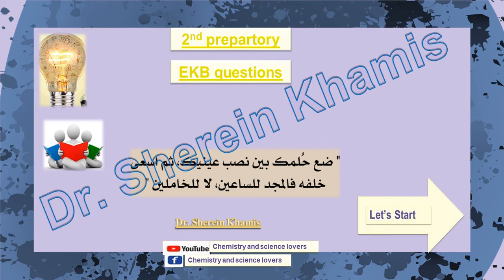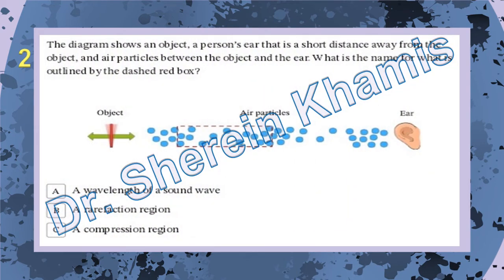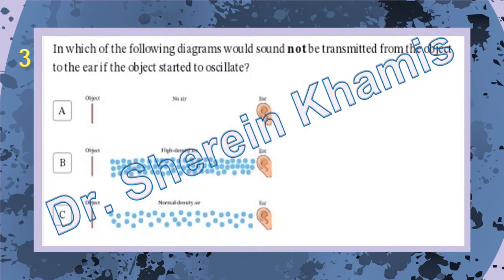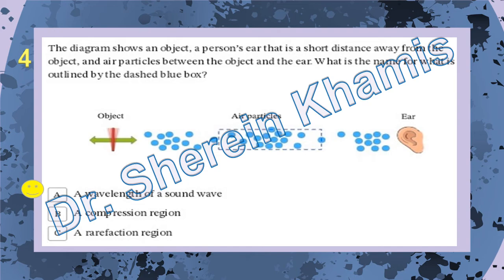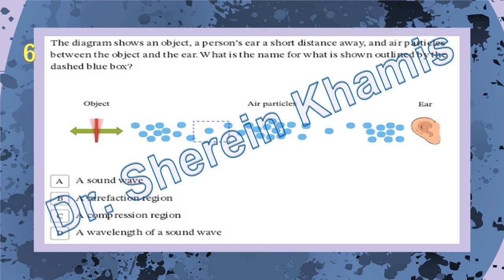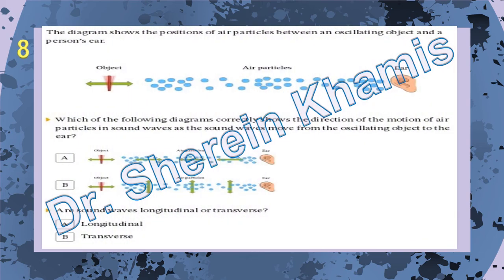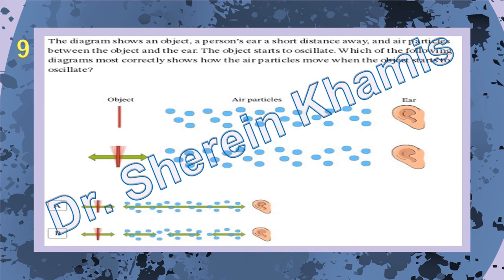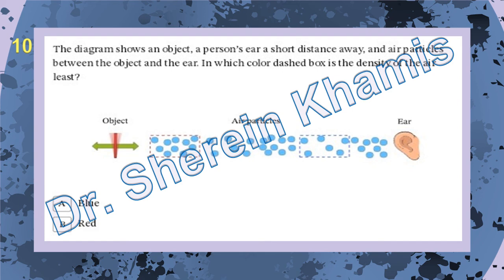2nd prep , EKB questions with answers , unit 2 , Sound waves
اسئلة بنك المعرفة الجديدة ، منصة نجوى ، الصف الثاني الأعدادي